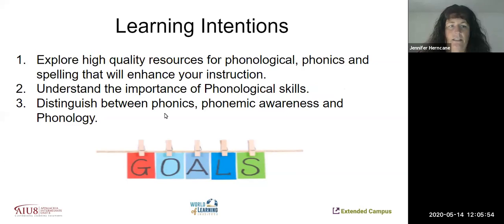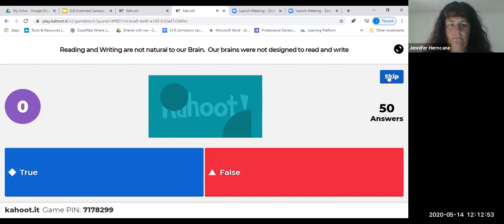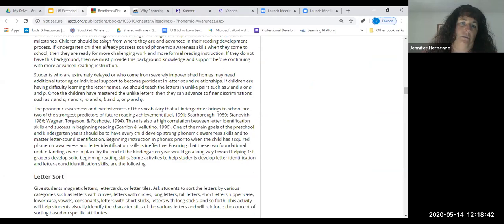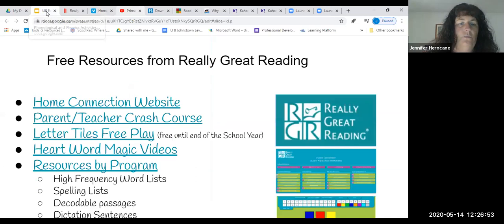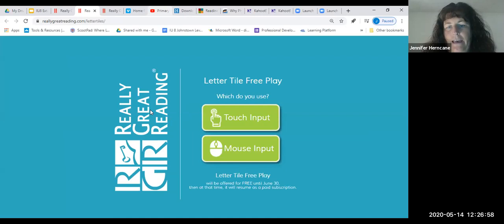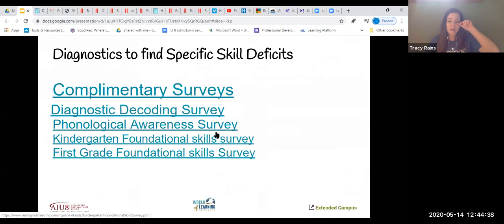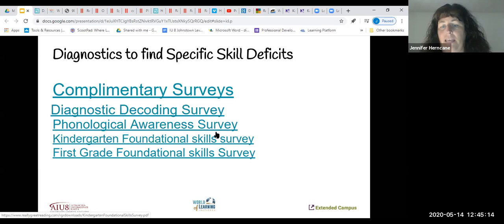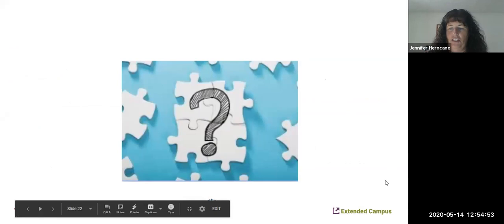Free Virtual Phonological, Phonics, and Spelling Resources